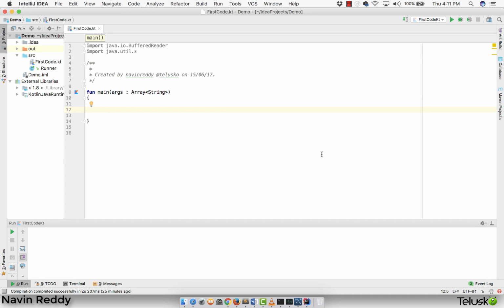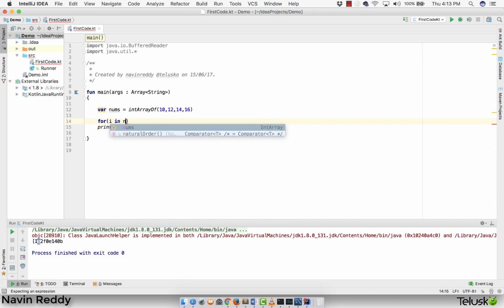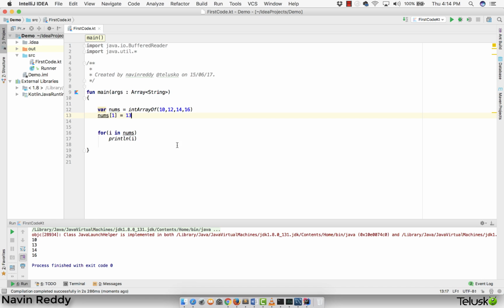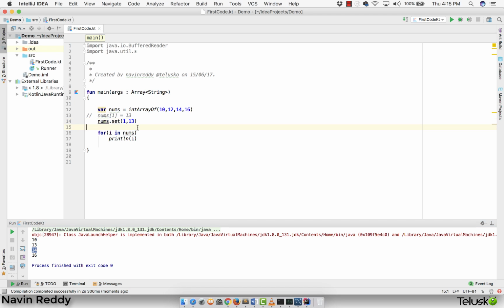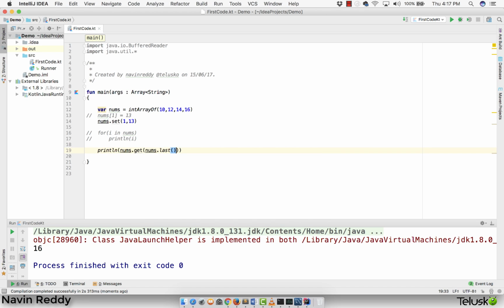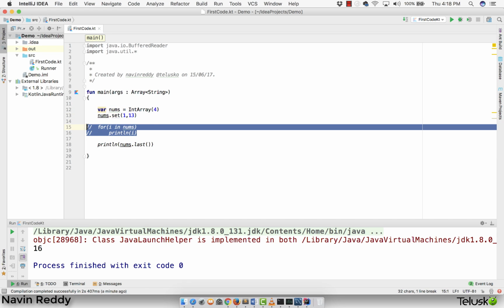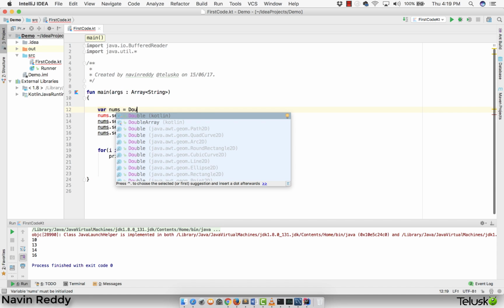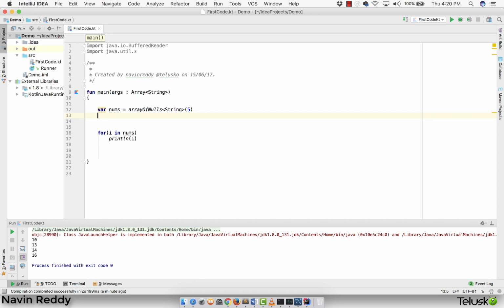#40 Kotlin Tutorial | Array